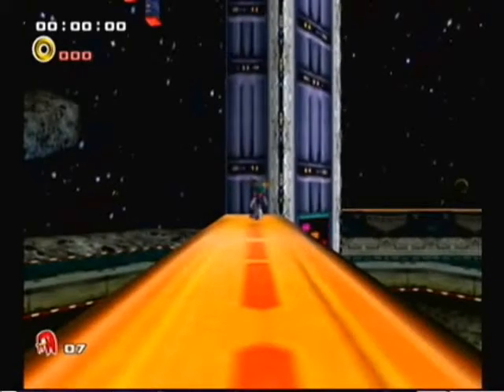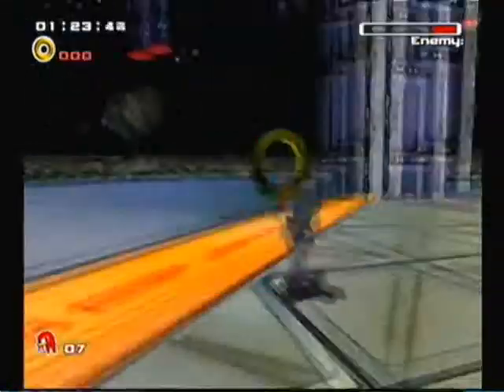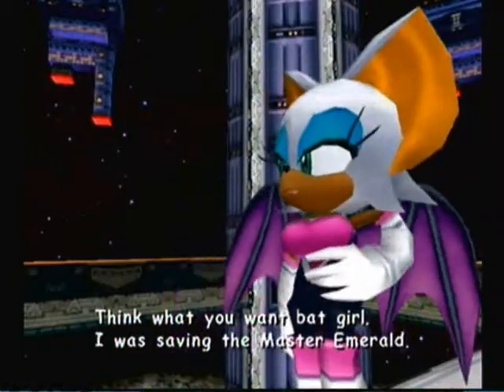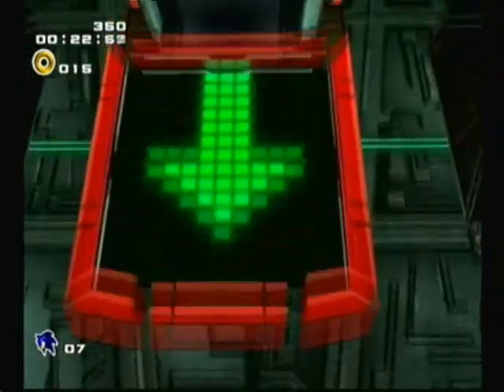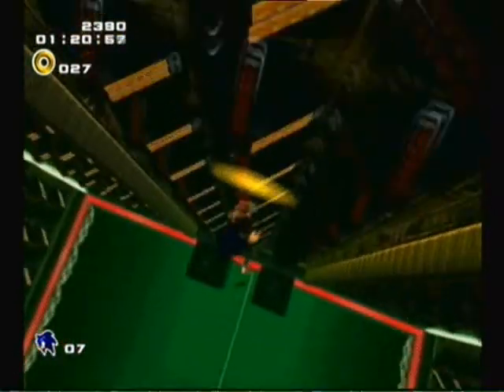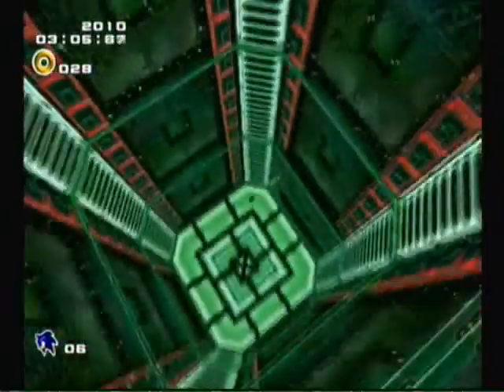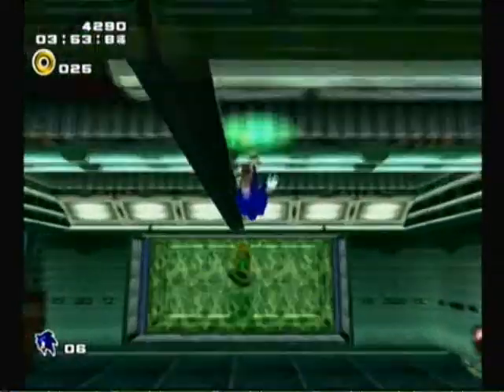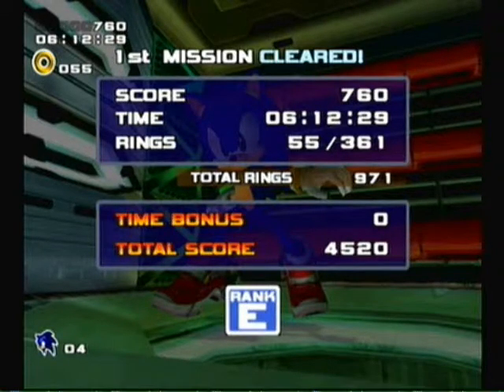Sonic Adventure 2 Part 10 Emerald Restoration Mastery